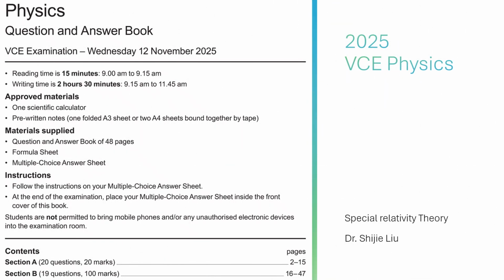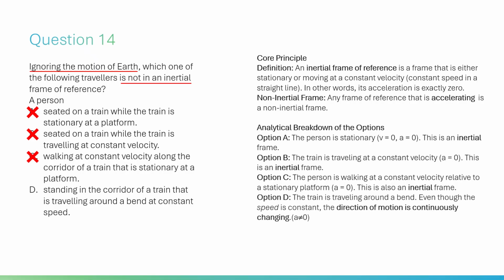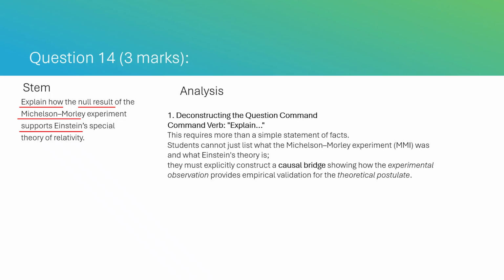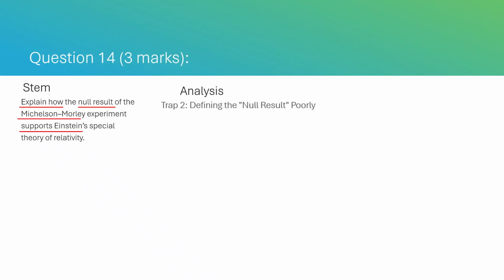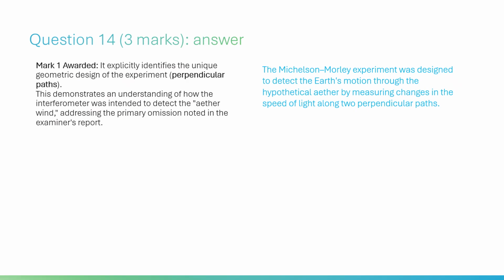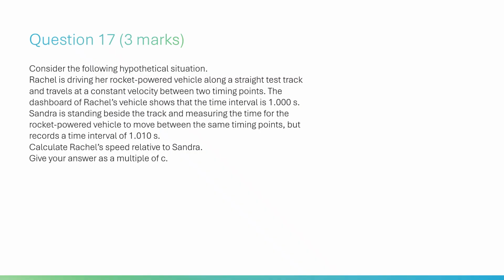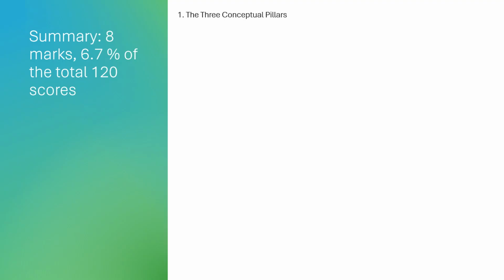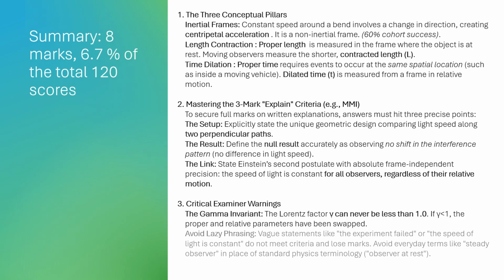2025 VCE physics Special relativity Theory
Master VCE Physics Special Relativity with this examiner-focused exam walkthrough.
We break down high-density past exam questions covering inertial vs. non-inertial frames, length contraction, time dilation calculations, and the exact 3-mark criteria needed to ace the Michelson-Morley explanation.
Learn why gamma can never be less than 1.0, how to identify proper frames instantly using the "single-clock rule," and the common traps flagged by chief examiners that you must avoid to maximize your study score.